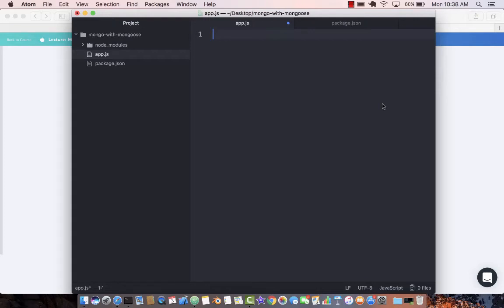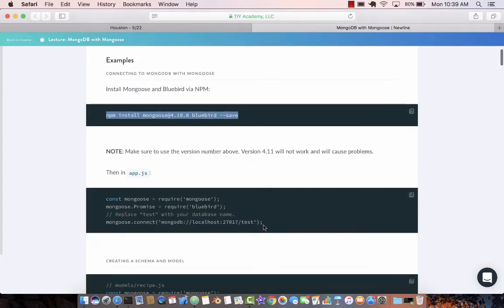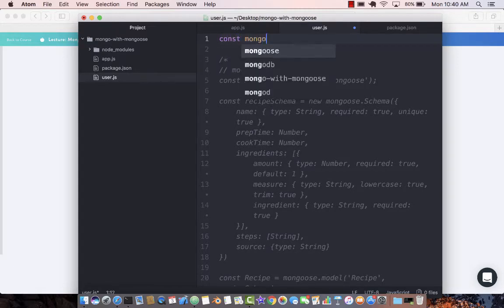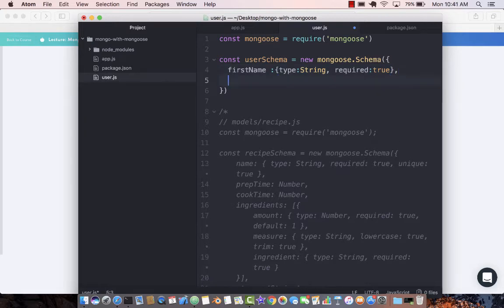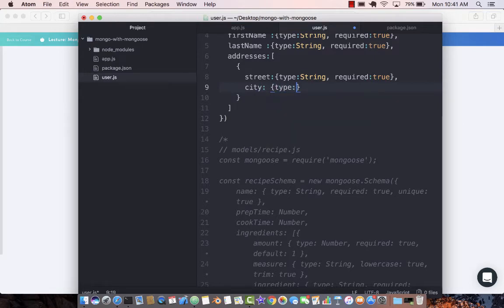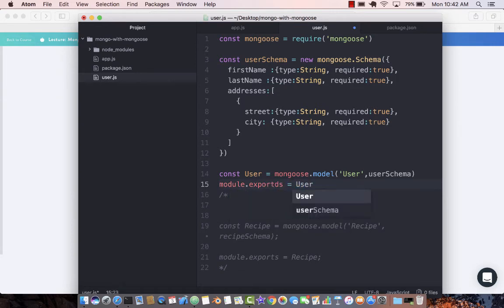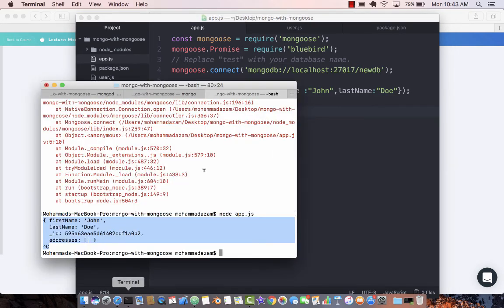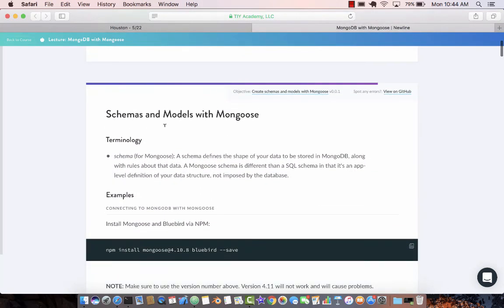Schemas and Models in Mongoose